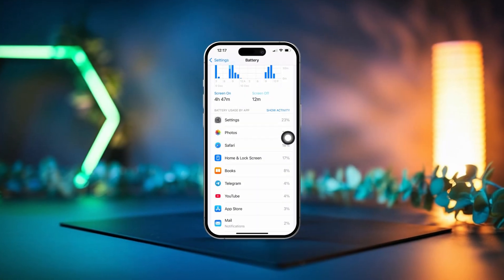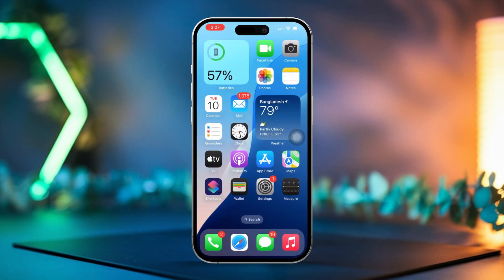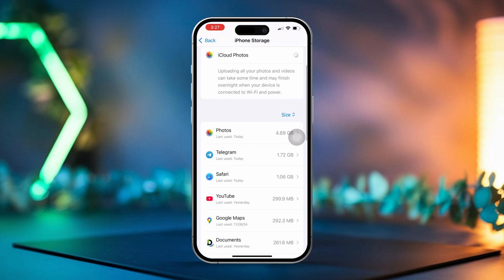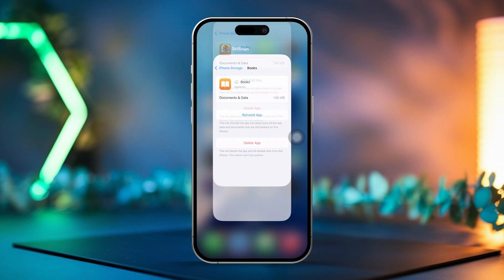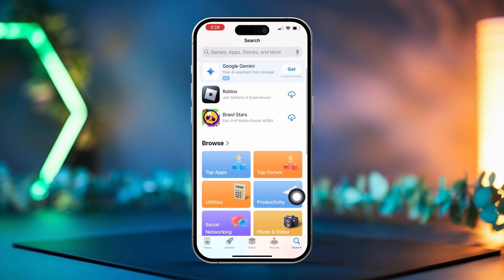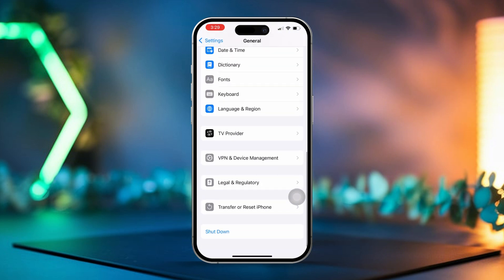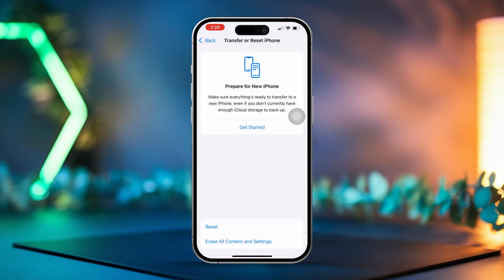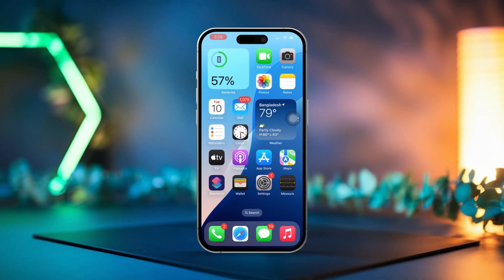How To Delete Battery Usage History On iPhone | Clear Any Apps Battery Usage History on iOS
Looking to delete the battery usage history on your iPhone and wipe out the app battery usage logs of your iPhone? Look no further! In this video, you will learn to clean up the battery usage records from your iPhone and erase all the battery usage data on your iPhone!

Removing the battery usage history on your iPhone will clear up your cache and help you restart your records from scratch. So this can be useful when you are looking for a new start! Now Follow me along we will learn all about resetting the battery stats of your iPhone!

00:01- Video Intro
00:13- Method 1: Wipe Out the App
00:54- Method 2: Reset All Settings(Optional)
01:20- Method End